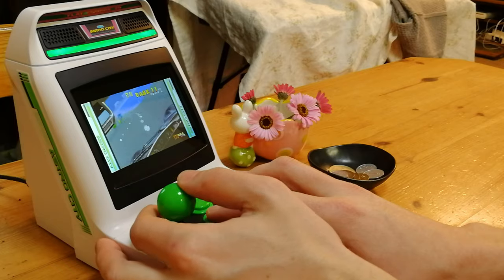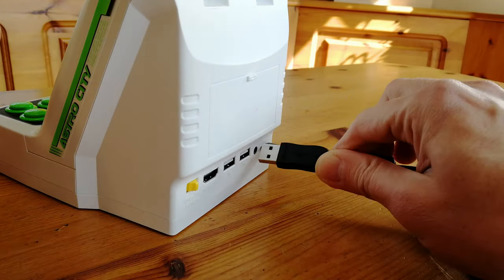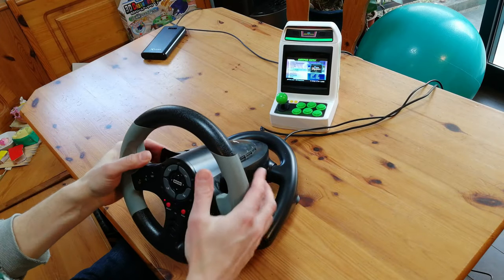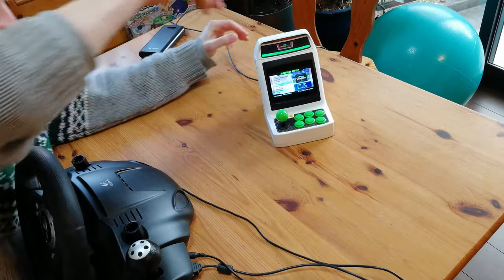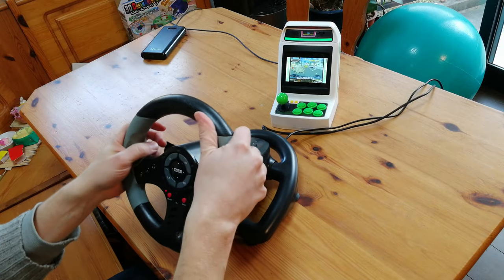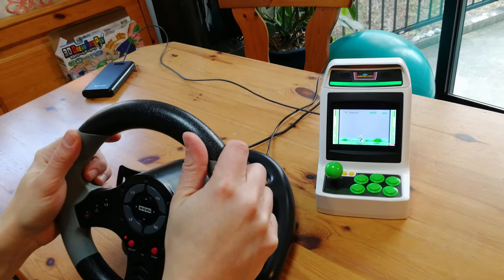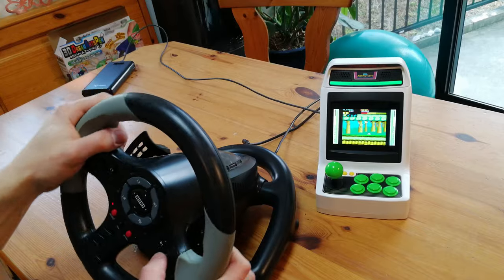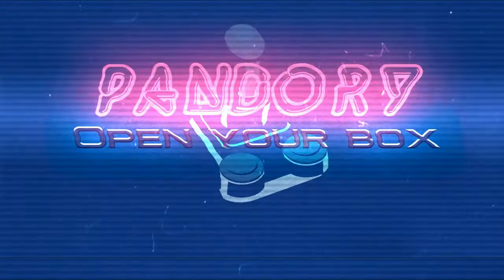RACING WHEEL on an ASTROCITY Mini? 3 Wheel Controllers Tested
Do racing wheel controllers work with an AstroCity Mini?  We test 3 different controllers.
1. Xbox 360 Wireless Racing Wheel
2. Logitech Driving Force Pro
3. Hori Steering Wheel 3

Sega Astrocity Mini
MayFlash Magic-NS

Timestamps
@0:00- Intro
@0:35- Testing direct USB
@1:31- Testing with the MayFlash Magic-NS
@3:54- Conclusion
@4:04- Thanks